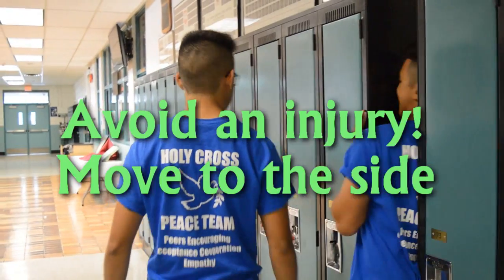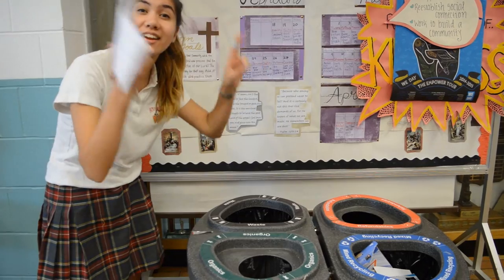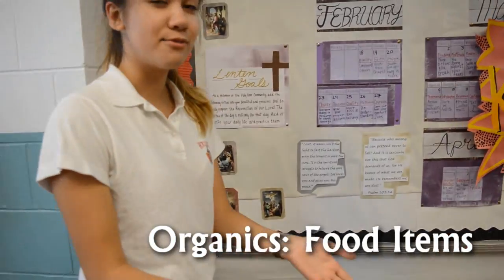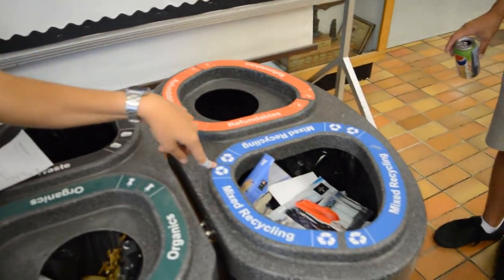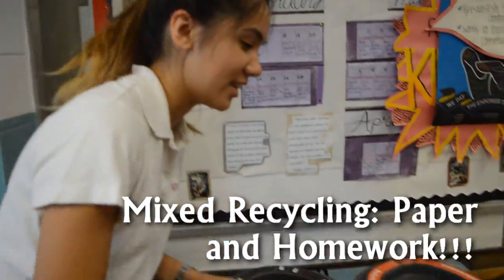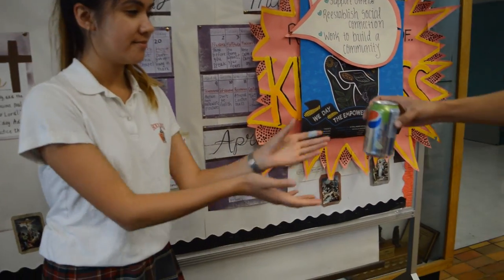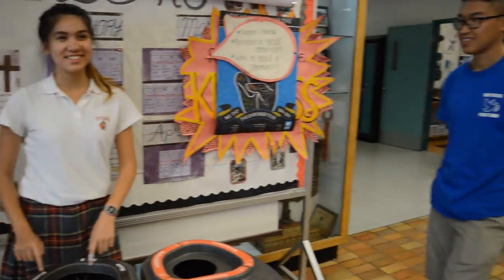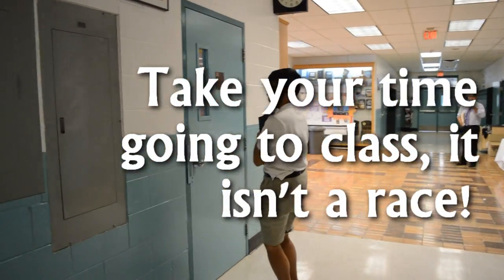Grade 8 Tips & Tricks - Holy Cross Regional High School